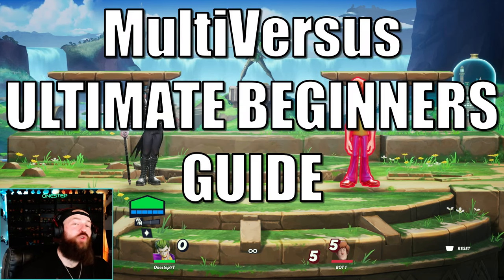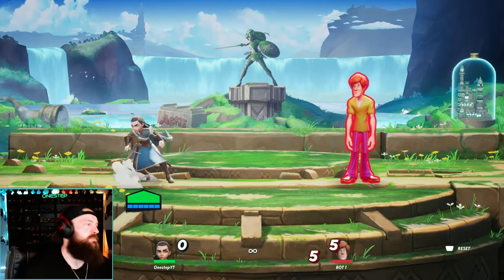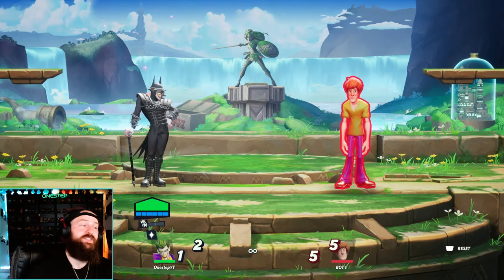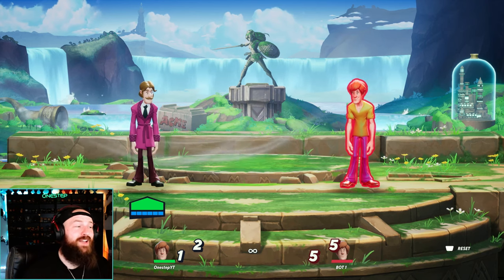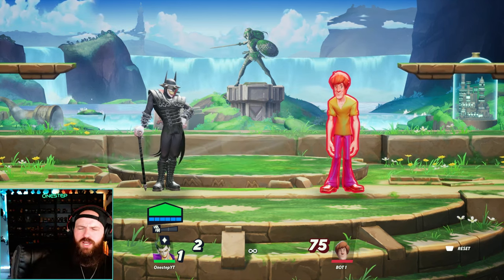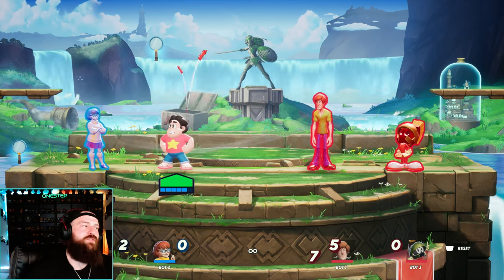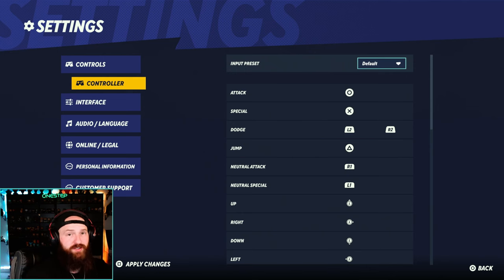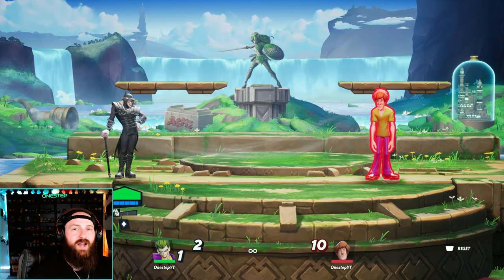MultiVersus | Ultimate Beginners Guide (2024) How To Get Better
MultiVersus | Ultimate Beginners Guide (2024) How To Get Better - This is the ULTIMATE Beginners Guide to MultiVersu! Teaching you everything from beginners stuff, intermediate, and even some advanced stuff! Up your game, strategy, and fighting skills with the best beginners guide.